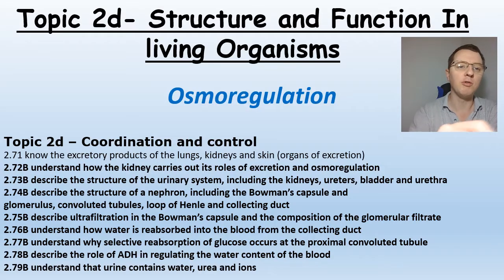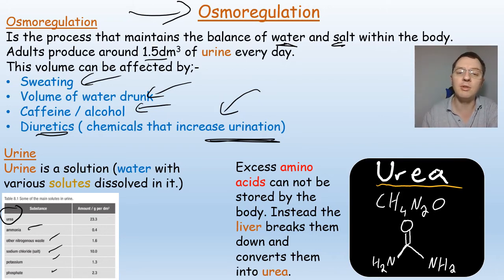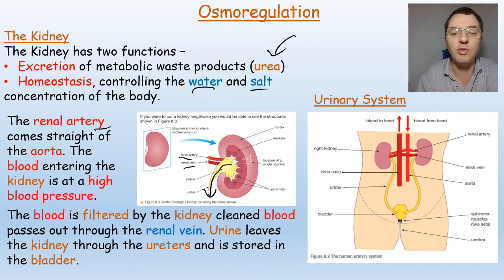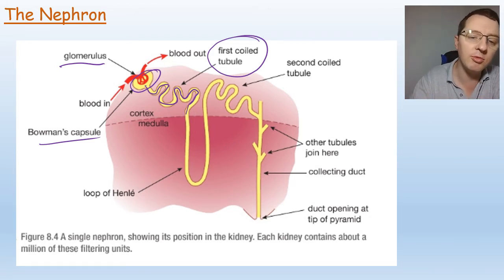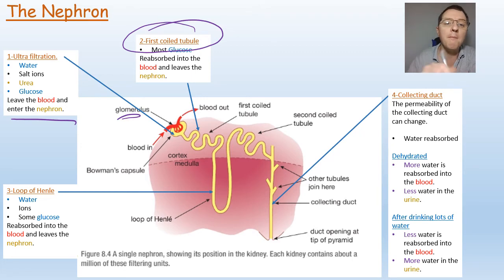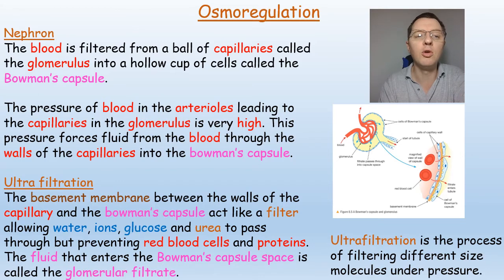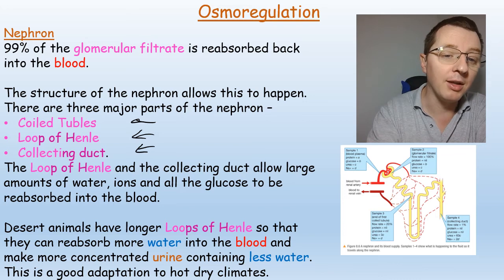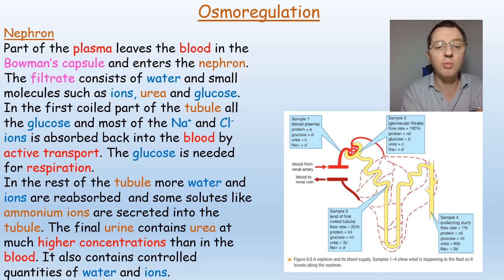The Kidney and Nephrons I(GCSE) (9-1) Biology, Edexcel, CIE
This video covers the structure and function of the Kidney and Nephrons. Specifically for the international exam boards  Edexcel and CIE. The content will also be applicable for the UK exam boards like AQA.